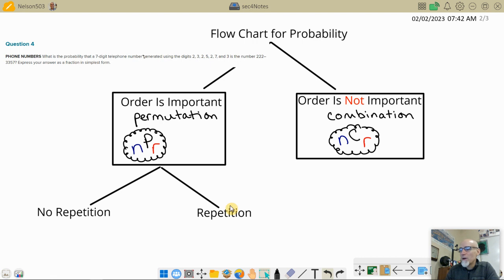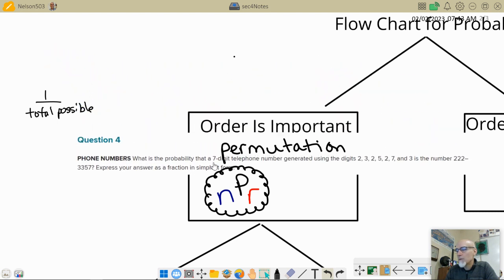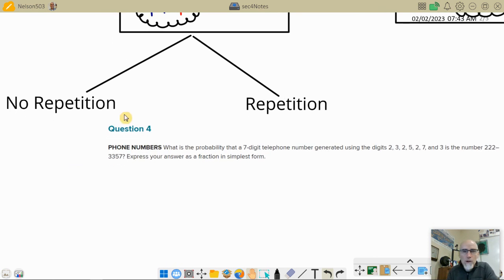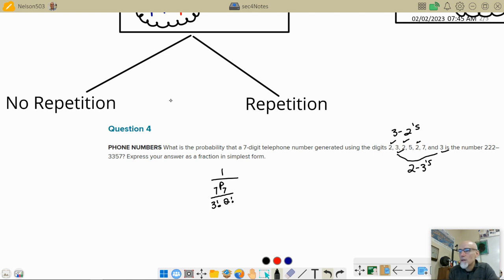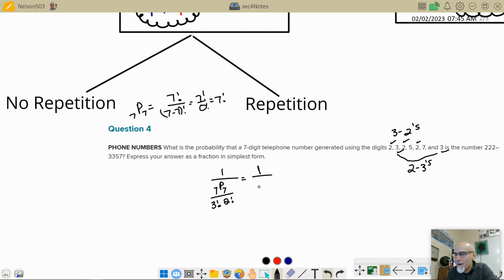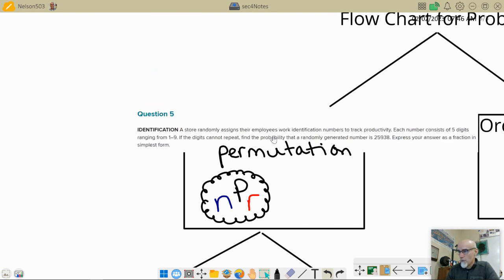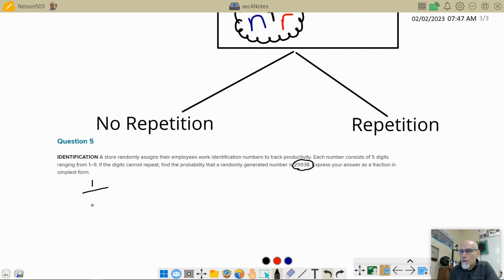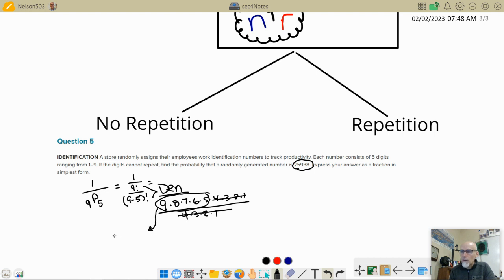Problems 4 and 5